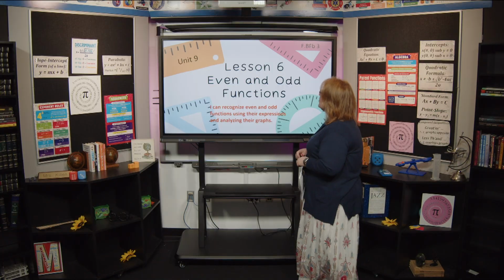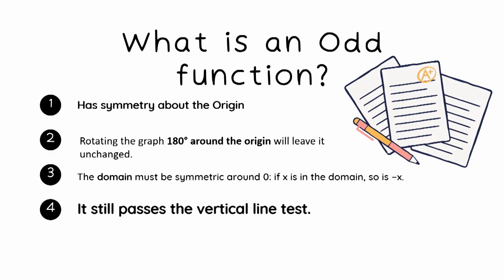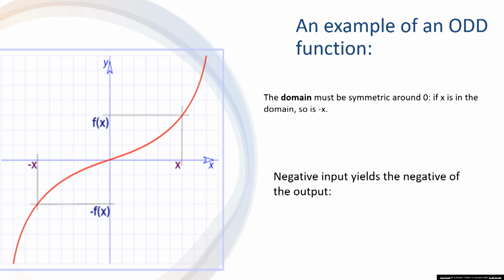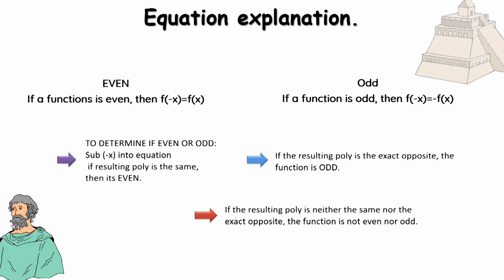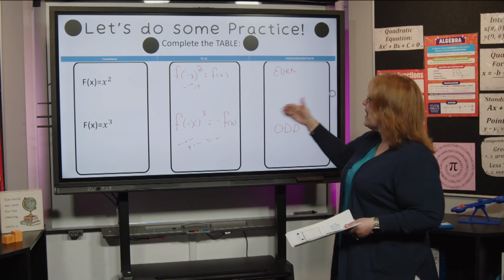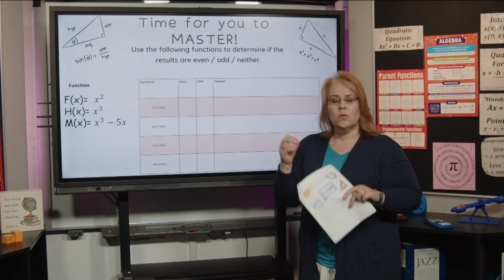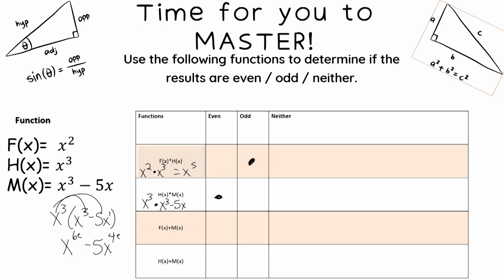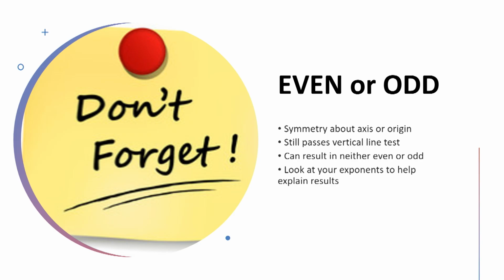MPB Algebra I Unit 9 Lesson 6: Even and Odd Functions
Model Lesson aligned to the Mississippi Department of Education MCCR Standards: F-BF.3 - Identify the effect on the graph of replacing f(x) by f(x) + k, kf(x), f(kx), and f(x + k) for specific values of k (both positive and negative); find the value of k given the graphs. Experiment with cases and illustrate an explanation of the effects on the graph using technology.